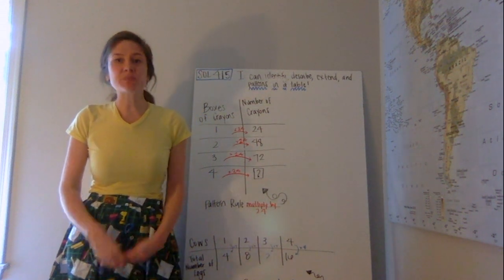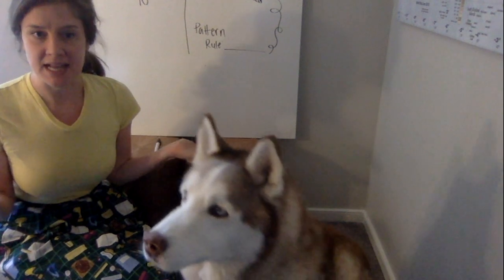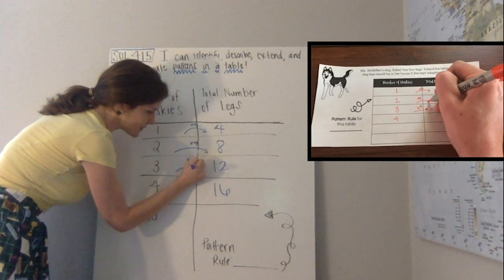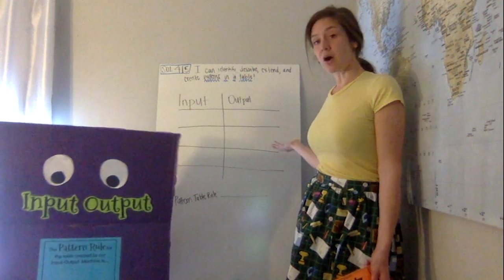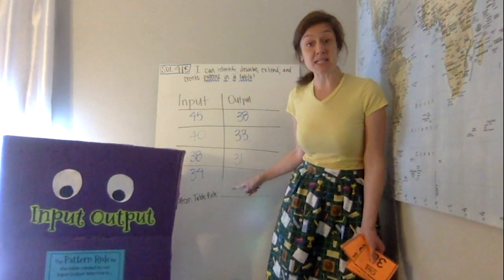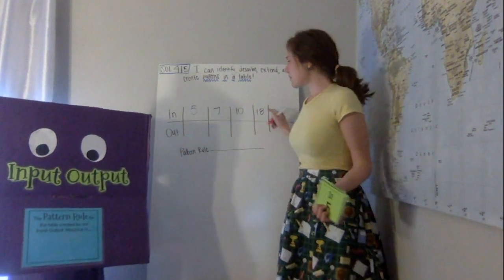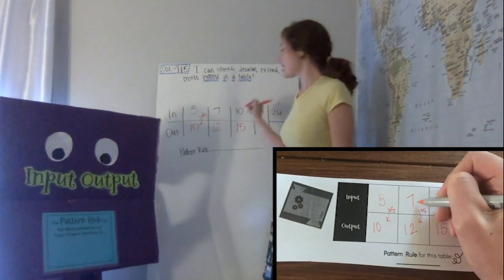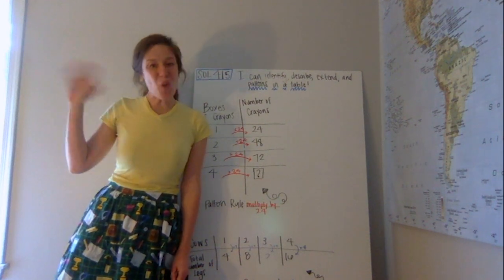HCPS On-Line: Patterns in a Table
Emily McMillen teaches a math lesson on patterns in a table.